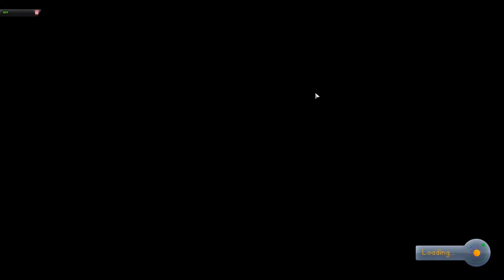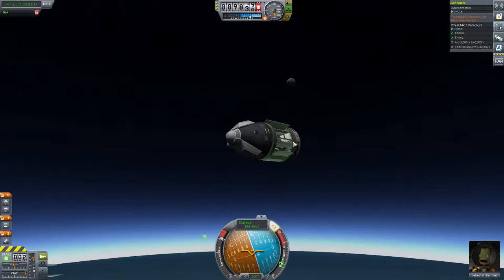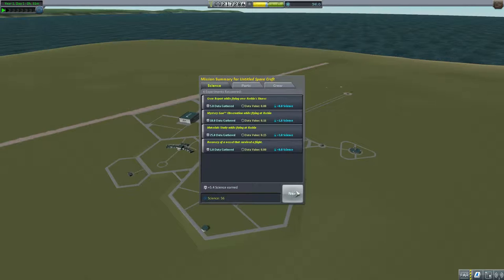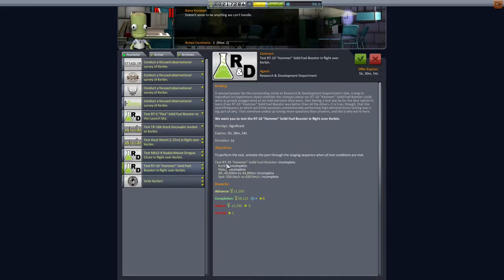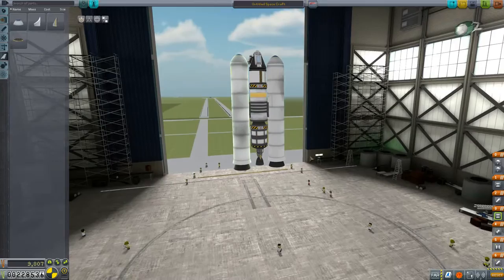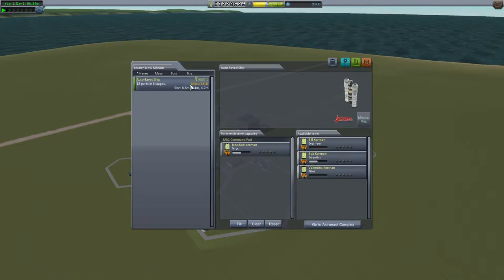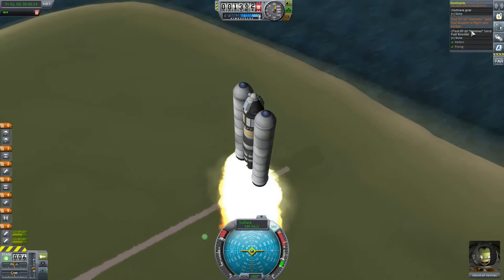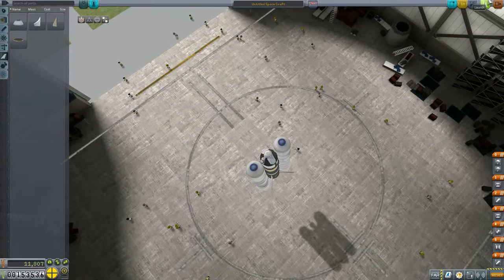KERBAL SPAVE PROGRAM #2 | LEAVING THE ATMOSPHERE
Kerbal space program:
Thsi time we will focus in completing some contracts and we launch out fist rock out of the atmospgere